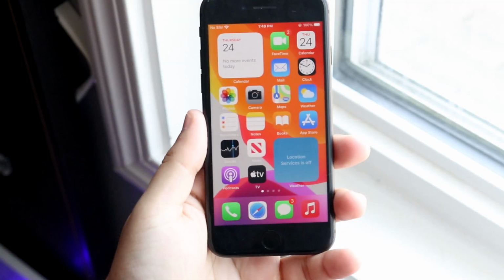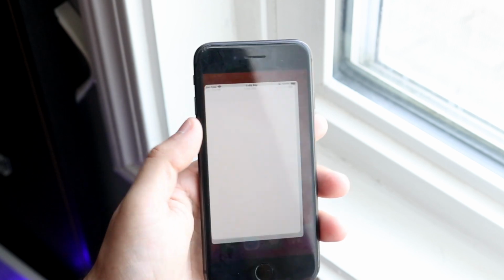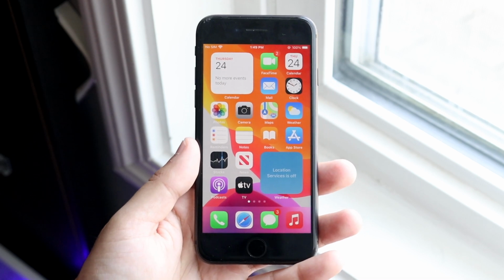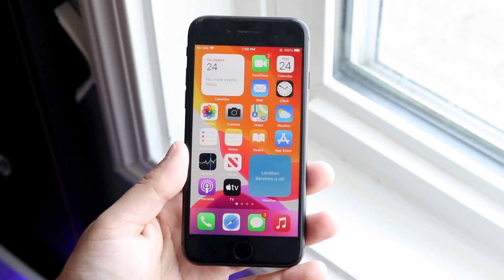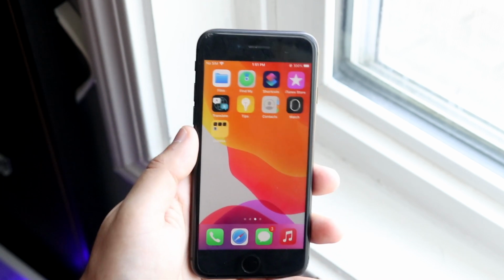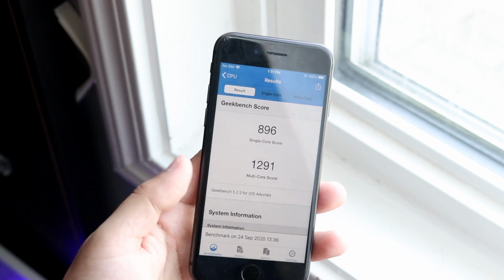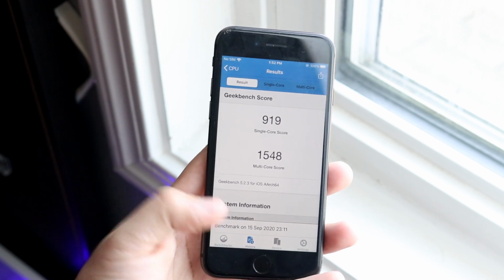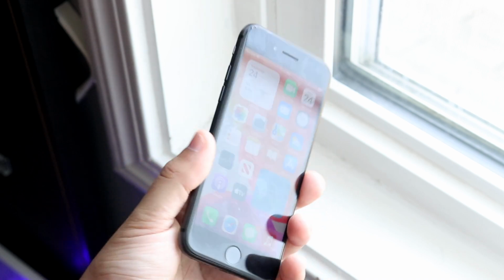iOS 14.0.1 On iPhone 8! (Review)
iOS 14.0.1 just got released, so let's see how it holds up on the iPhone 8!